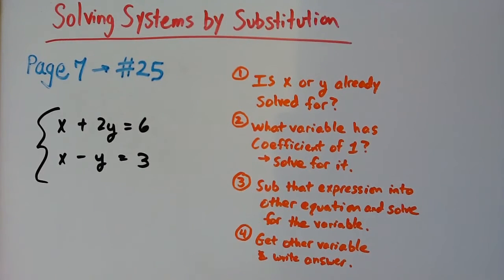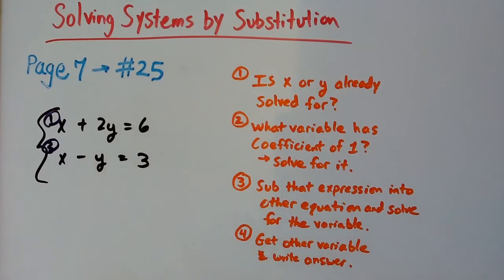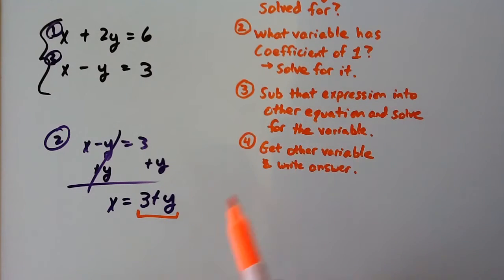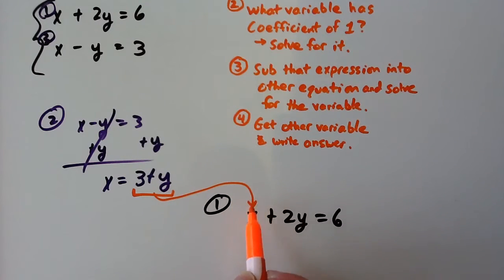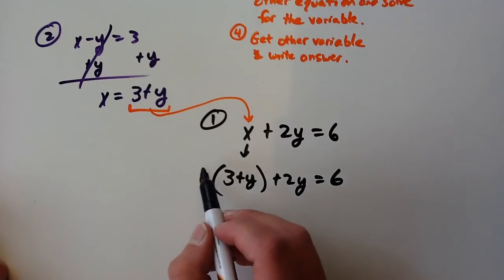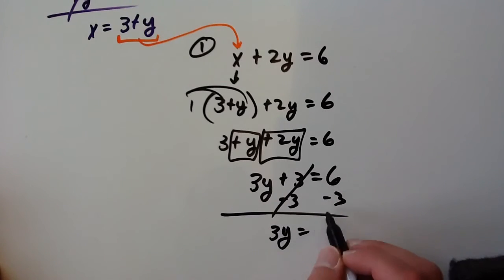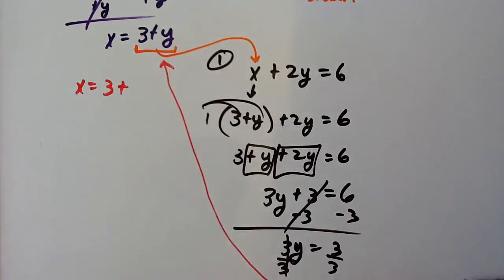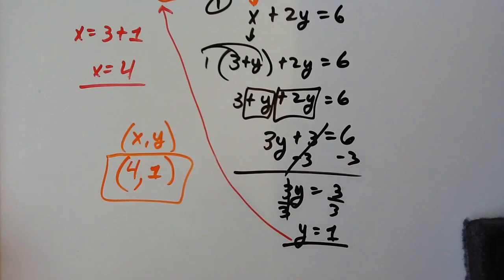8.2 Day 10 (Substitution)